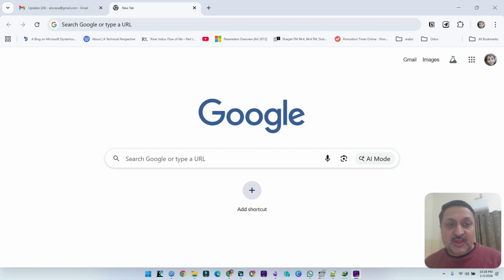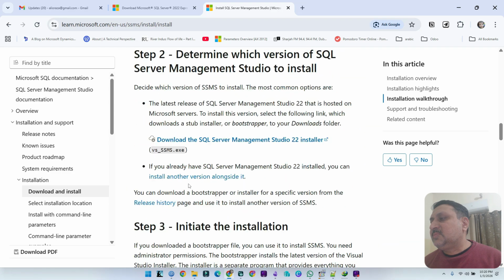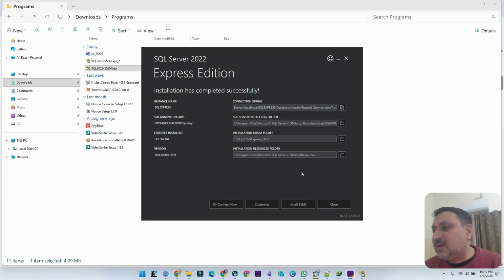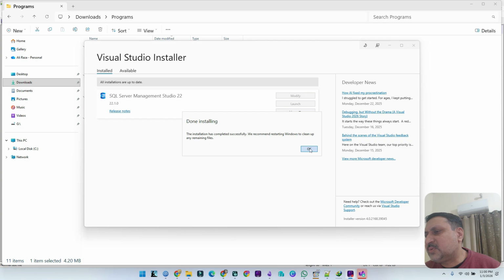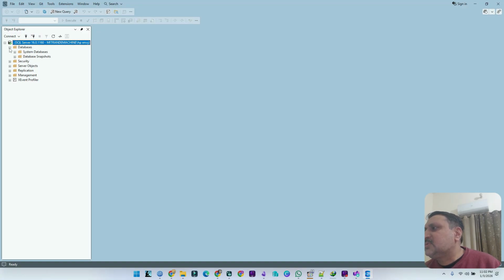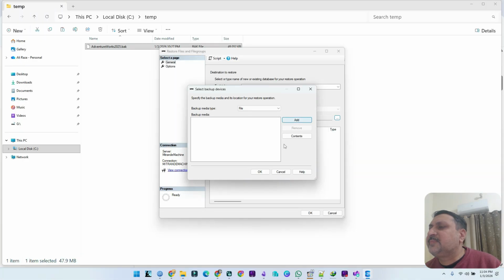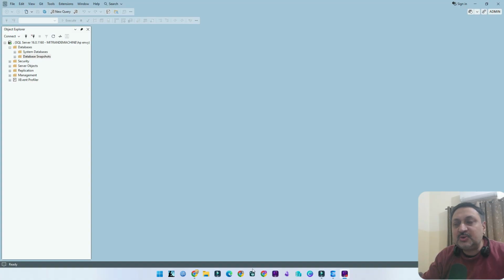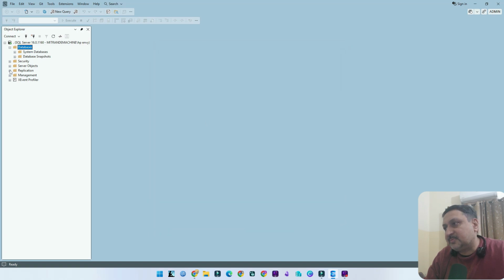T-SQL for Beginners to Intermediate | Free SQL Server Course with Hands-On Episode 1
Learn T-SQL (Transact-SQL) from scratch and confidently move to an intermediate level with this FREE step-by-step course.

This course is designed for:

Absolute beginners with no SQL experience

Developers, analysts, and ERP professionals (including D365 / SQL Server users)

Anyone who wants to write efficient SQL queries and understand how SQL Server really works

SQL Server & T-SQL fundamentals

SELECT, WHERE, ORDER BY, GROUP BY, HAVING

JOINs (INNER, LEFT, RIGHT, FULL) explained simply

Subqueries & Common Table Expressions (CTEs)

Views, Stored Procedures & Functions

Variables, IF-ELSE, WHILE loops

Performance basics & query optimization tips

✔ 100% Free
✔ Simple explanations with real-world examples
✔ Perfect bridge from Beginner → Intermediate
✔ Practical skills you can apply immediately

By the end of this course, you’ll be able to read, write, and optimize T-SQL queries confidently.

👉 Start learning today and build a strong SQL foundation!